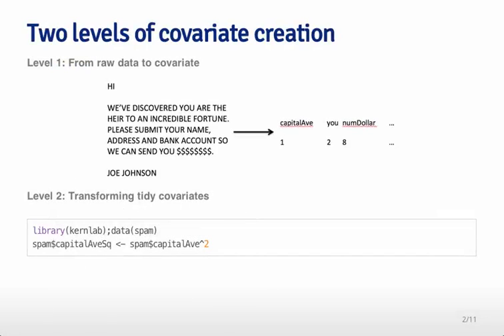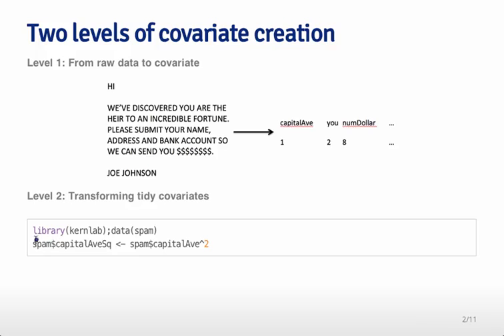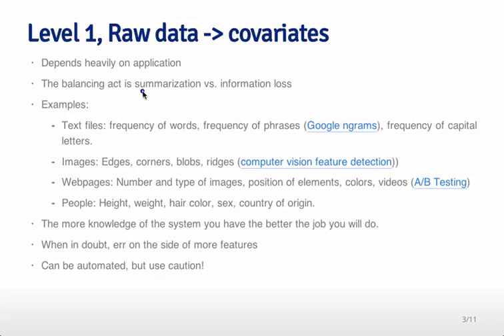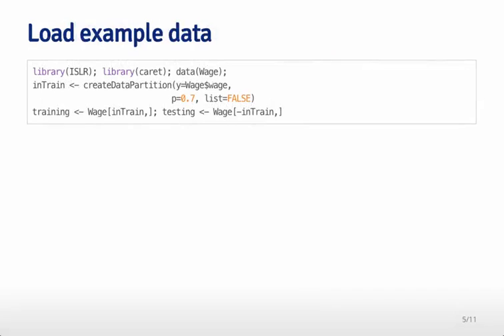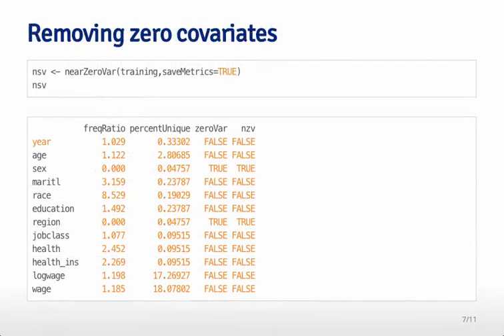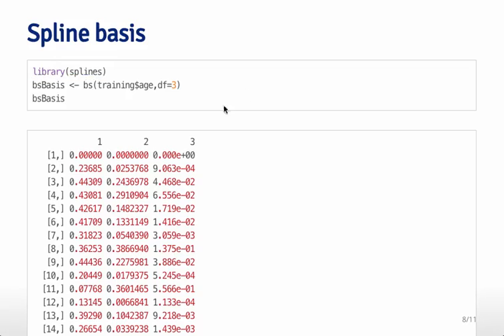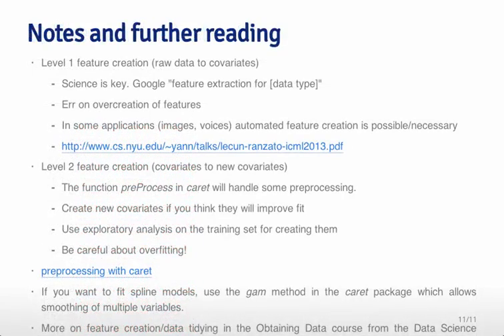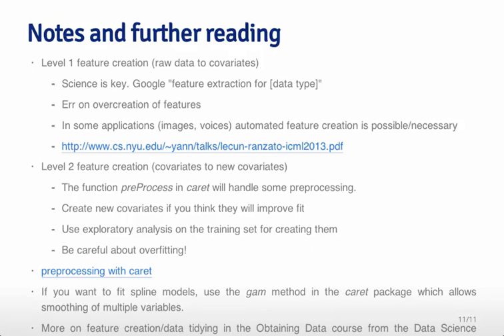2 6 Covariate creation 17 31